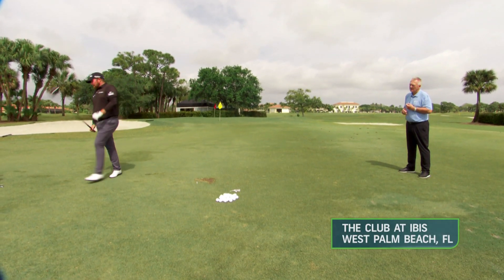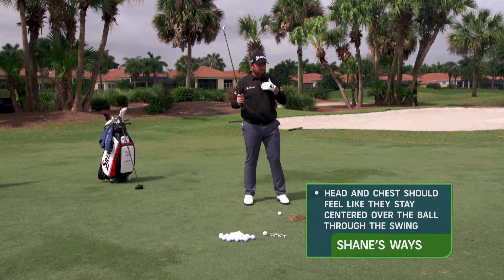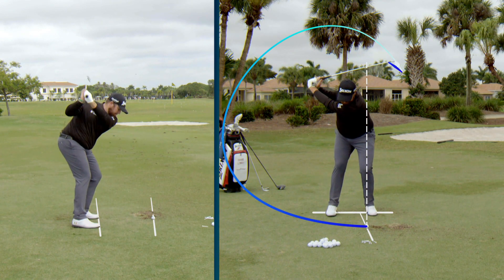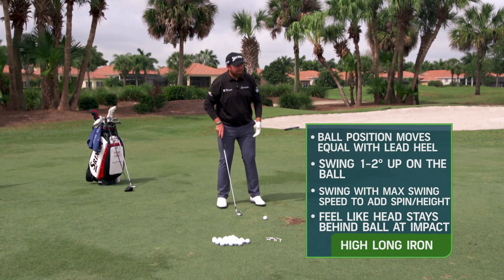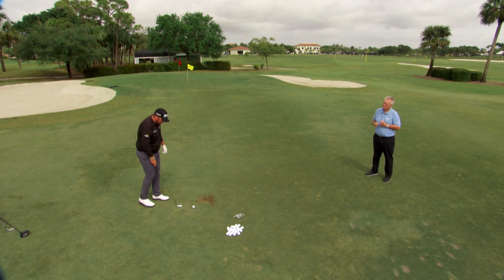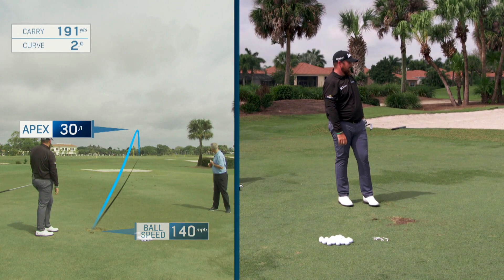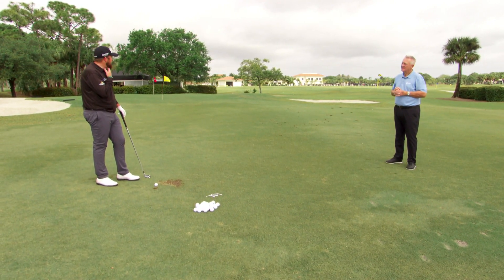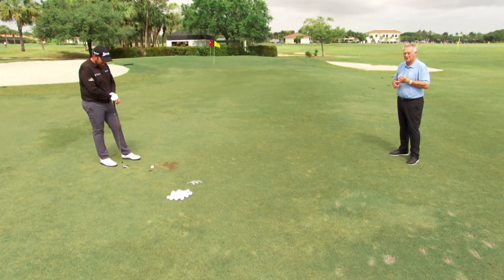Iron Trajectory Control | Lessons with a Champion Golfer: Shane Lowry | GolfPass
2019 Open champion Shane Lowry explains to Martin Hall how he hits a mid iron compared to a long iron and how he hits a high 3-iron and a low 3-iron.

⛳ Sign Up for our free Daily Video Tips - sent straight to your inbox